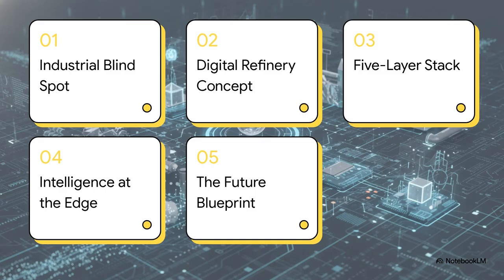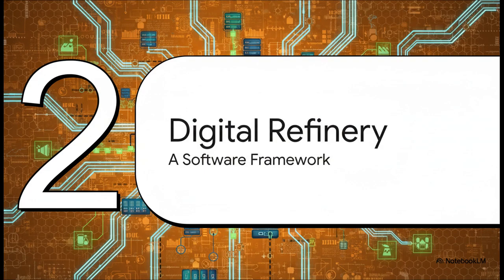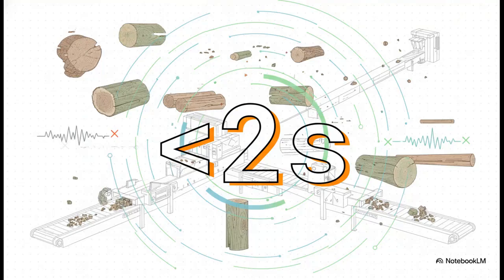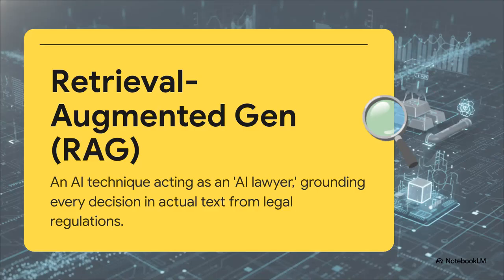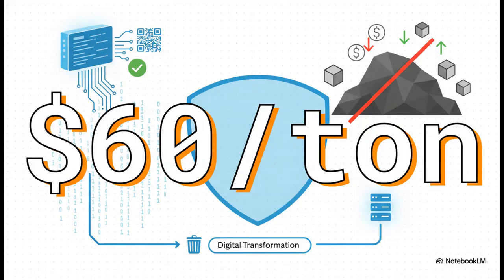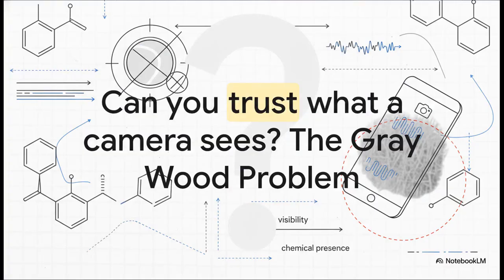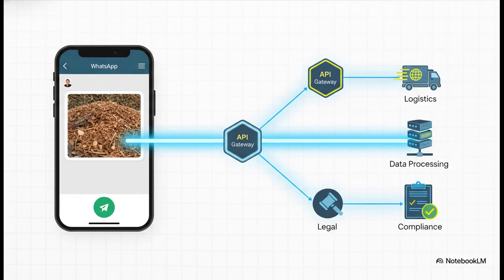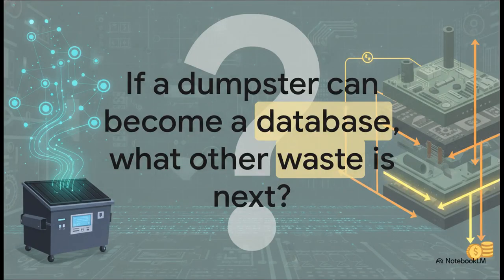The 905WOOD Digital Refinery 11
The 905WOOD Digital Refinery 11 - The Digital Refinery, Ontario wood waste to verified biocarbon | 905WOOD Digital Refinery, Hamilton Ontario

Discover the Digital Refinery — 905 WOOD's revolutionary six-layer platform transforming construction wood waste into verified pyrogenic biocarbon. Edge AI on Tensor G5 hardware, real-time contamination detection, and carbon credit generation in action.
Key topics: Key Topics: six-layer platform, waste-to-bioeconomy, edge AI, real-time classification, carbon credit generation

905 WOOD specializes in wood-only dumpster rental across Hamilton, Burlington, Oakville, Mississauga, and the GTA. Our Edge AI-powered Digital Refinery platform targets 60 percent or better diversion rates, targets contamination screening in under two seconds, and is built to generate verified carbon removal credits (CORCs), with registry listing in progress from your waste streams.

This is a solo-operated platform by design, and that imposes a discipline larger operations can defer. Anything that cannot be automated, evidenced and re-run has to be small enough to hold in one head, or it does not ship.

WHY THIS MATTERS TO A GENERATOR
The difference between a hauling receipt and a chain-of-custody record shows up years later, when someone asks a question nobody anticipated.

THE DIGITAL REFINERY WORKFLOW

1. Request for Quote - bin size, generator address, wood classification and callback window in one structured intake.
2. Intake and Classification - Gemma 4 E2B multimodal model on a Google Pixel 10 Pro, Tensor G5, Android 16, via the LiteRT AI stack. Target inference under 500 ms, on-device, no cloud dependency.
3. Hold-to-Seal - a two-second haptic lock writes a hardware-rooted chain-of-custody record: position, timestamp, model version, classification, kernel hash.
4. Logistics - first-in-first-out discipline on biomass piles, EDI X12 204 load tender, 144-yard Walking Floor for volume moves.
5. Verification - hub XRF and NIR confirms the edge call before material joins the clean stream.
6. Compliance - decision lineage retained against Ontario Regulation 347, Canadian data residency, structured for RPRA manifests.
7. Certificate of Origin - nine-point CUSMA Certificate of Origin and HS 3825.10 Wholly-Obtained classification per load.
8. Reporting - diversion certificate, origin documentation and carbon yield modelling against the load record.

WHERE THE DUTY ACTUALLY LANDS

Rates are stated per tariff line. Any blanket statement about Canadian wood as a whole is wrong.

Base duty (MFN): HS 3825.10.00 municipal waste is Free - General and Column 2 both Free.
Section 338 (in force 22 Aug 2026, 50 percent, no USMCA exemption, no sunset) - ABSENT from the CBP annex: heading 3825, 4401.11, 4401.21, 4401.22, 4401.31, 4401.39, 4401.4x, 4403.
Section 338 - LISTED at 50 percent: 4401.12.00 fuel wood, 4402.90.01 charcoal, 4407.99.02, 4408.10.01, 4409.x, 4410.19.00, 4411.13/.14, 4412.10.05 through 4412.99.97, furniture under 9401 and 9403.
Section 301 (forced labour, effective 24 Jul 2026): 10 percent on Canadian-origin goods by default; CUSMA-qualifying goods exempt. This - not the base duty - is what a valid Certificate of Origin saves.
Section 232 (Proclamation 11000): softwood timber and lumber 10 percent; upholstered wooden furniture 25 to 30 percent on 1 Jan 2027; kitchen cabinets and vanities 25 to 50 percent.

Drawback is available. CBP has published no in-transit provision either way. Confirm your own tariff line in writing with a licensed customs broker.

Serving Hamilton, Burlington, Oakville, Mississauga and the Greater Toronto Area

NOTE ON PROJECTED FIGURES - CIRCIL

CIRCIL levy figures referenced by 905WOOD are PROJECTED, not legislated. No primary Ontario instrument published to date sets a CIRCIL rate schedule for wood, and RPRA fee schedules carry no CIRCIL line. Treat any levy rate, spread or per-load saving as an internal planning assumption, not a statutory rate.

905WOOD - Ontario's Wood-Only Bin Rental and Wood Recycling Service
Established 2010 | Hamilton, Ontario | BIN 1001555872

The 905WOOD Digital Refinery is the Sentient Bridge between chaotic construction waste and the high-purity requirements of the biocarbon market. By operationalizing the Google Pixel 10 Pro and the LiteRT AI stack, 905WOOD supports Ontario's industrial position in the circular bioeconomy.